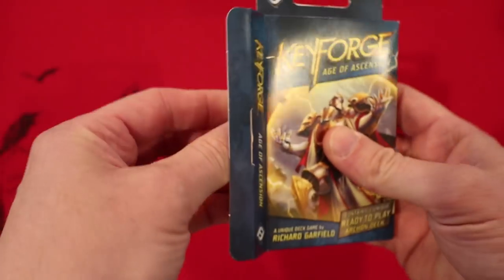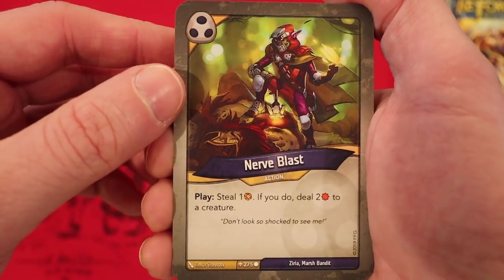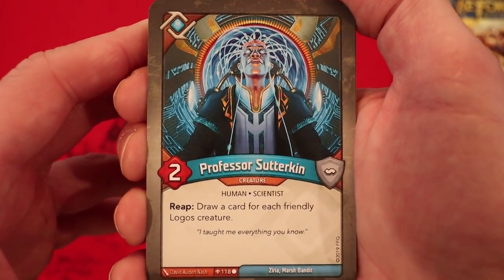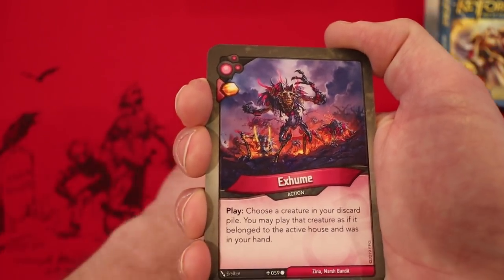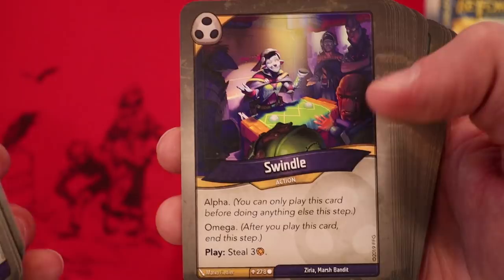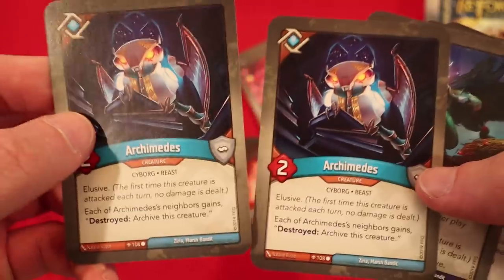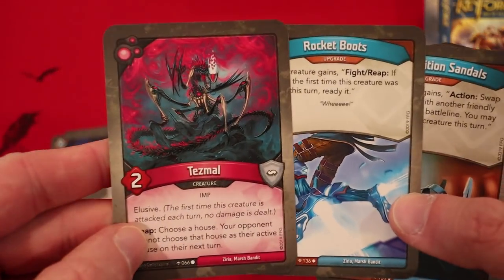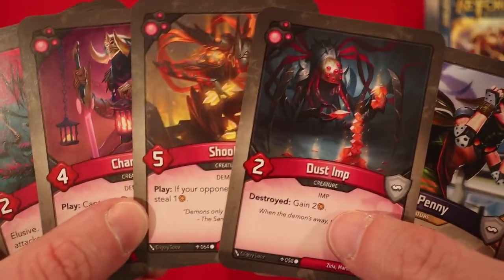This Age of Ascension deck is not like the others!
Welcome to the fastest growing Unofficial Keyforge channel!

We finally open up a deck without Sanctum and Brobnar. Not sure how I feel about that considering how strong those houses are proving to be..

Ziria, Marsh Bandit, has very few creatures, which is extremely surprising for the new set, Age of Ascension. How will an action heavy AoA deck perform? I guess Jeff, the owner of this deck will have to let us know!